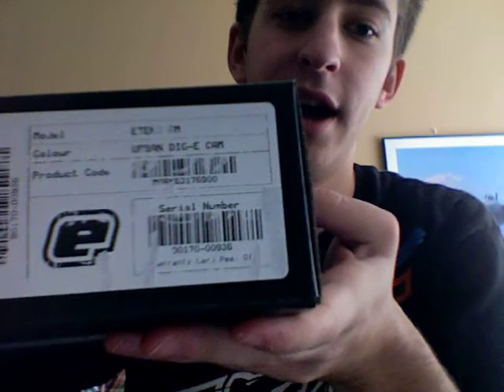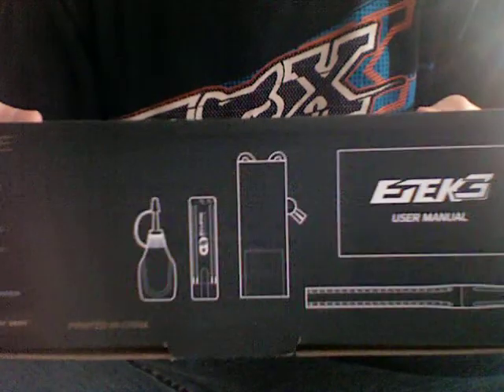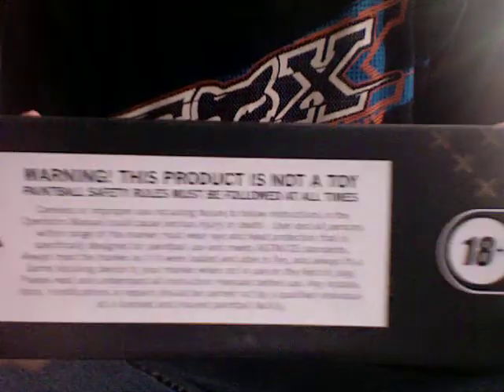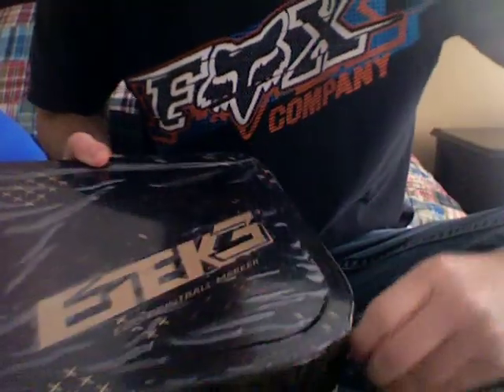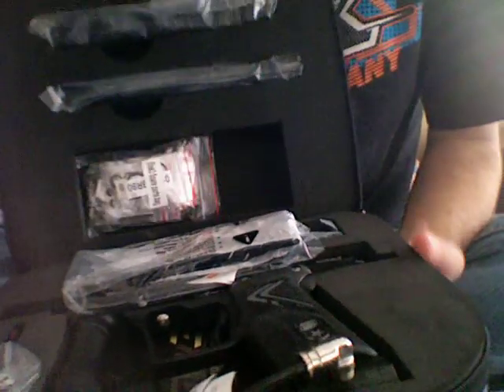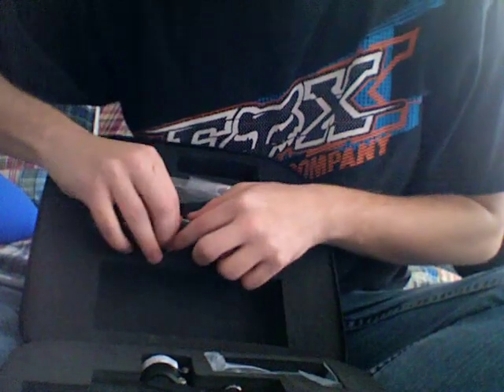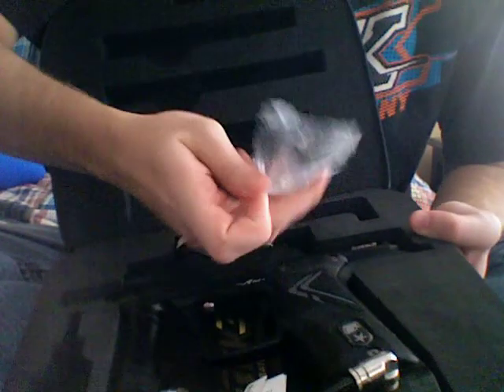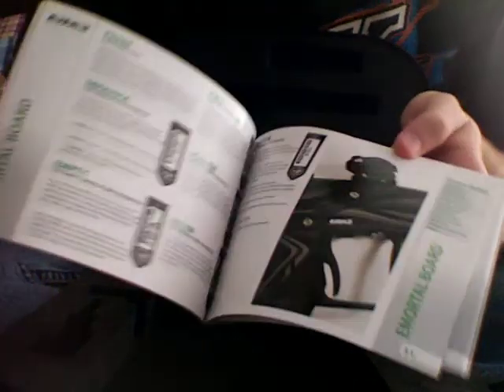ETEK 3 AM Urban Camo Unboxing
Unboxing video. If you have any questions just ask, ill probably answer within 2 days. Any videos you wanna see just request and I'll try to make them.